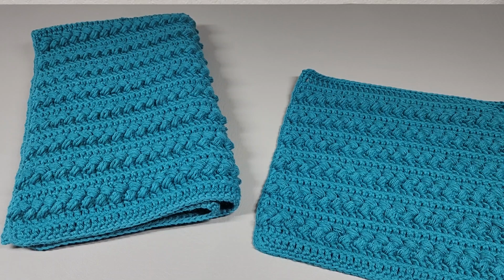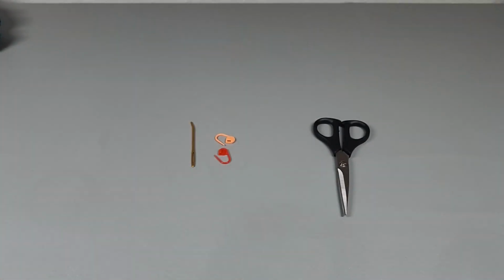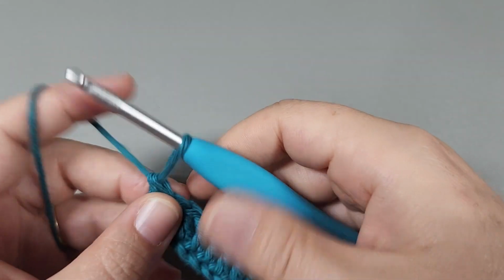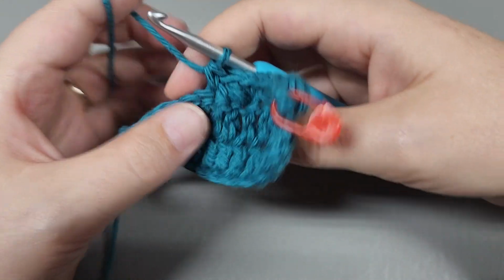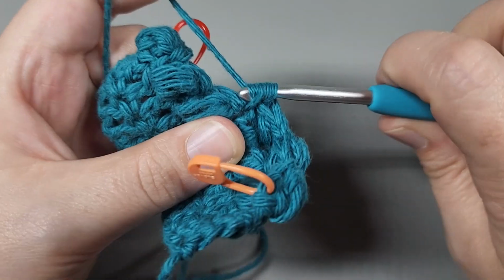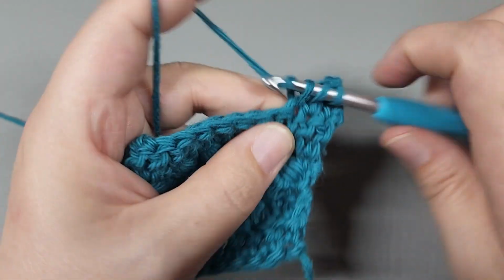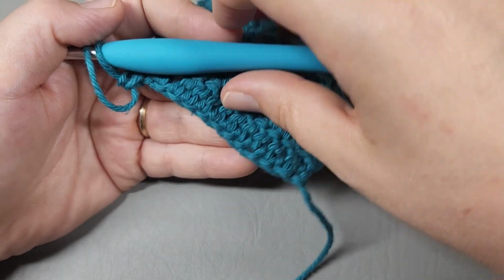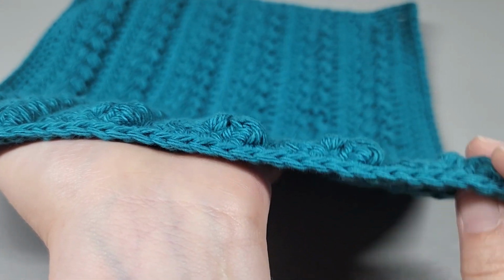Bumps in the Road Dishtowel and Washrag Set/Easy Crochet Dishtowel and Washrag Set/Kitchen Set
Here's the link for the written pattern ↓↓